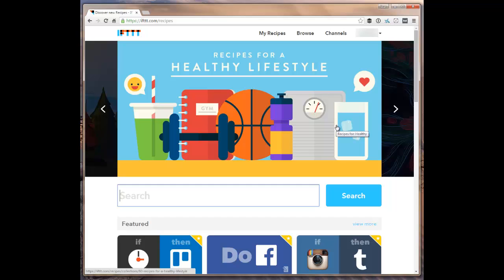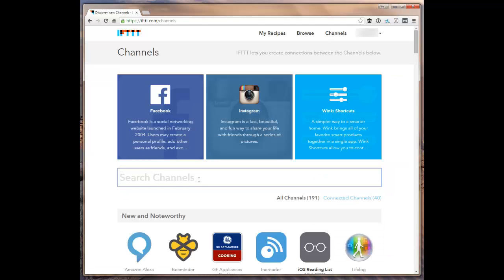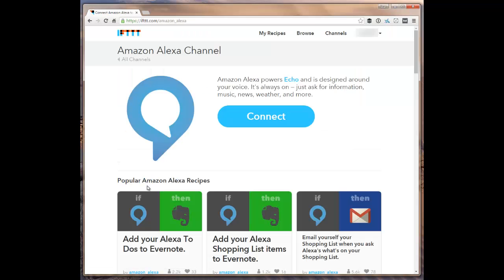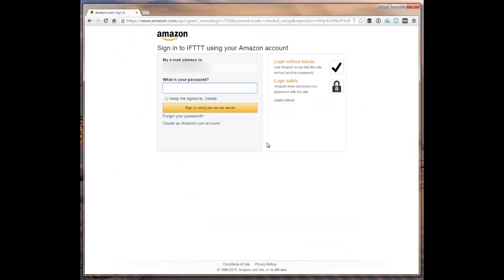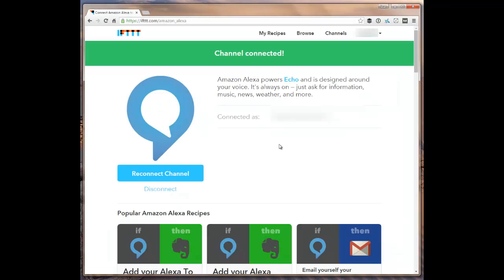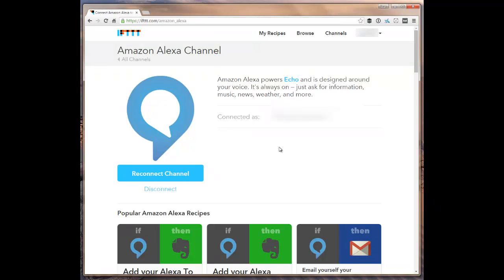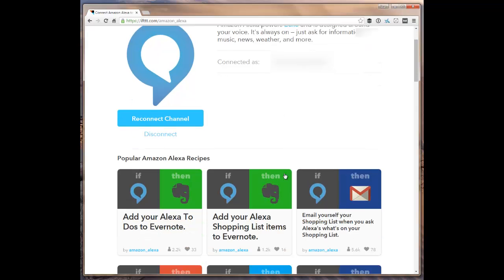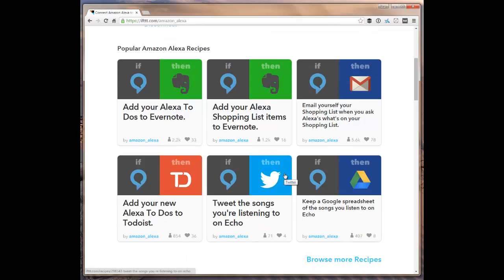Connect Amazon Echo to IFTTT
How to connect Amazon Echo to IFTTT (IF THIS THAN THAT)

After you connect your Amazon Echo to IFTTT, you will be able to sync your Echo to-do list to your iPhone or Android to do list list, change your Hue lights every time a new song plays, have Alexa text you sports scores and much more.

Bonus!... How many times do I add an extra T to IFTTT?